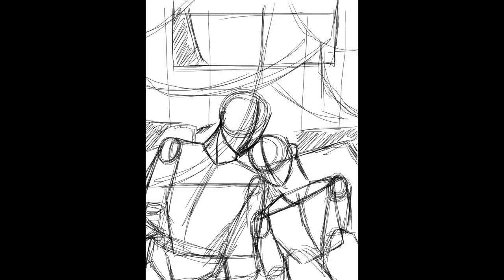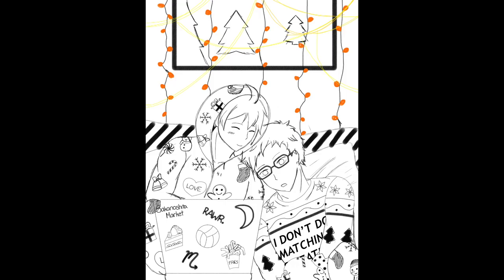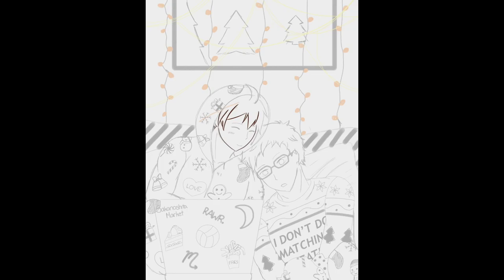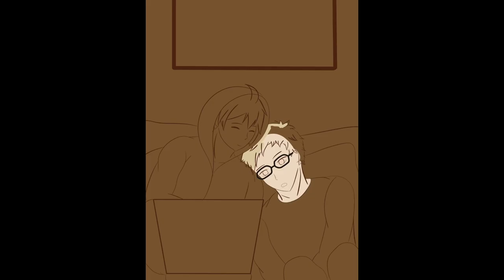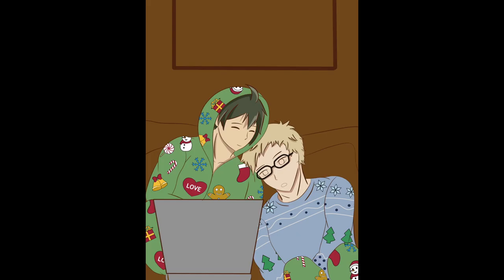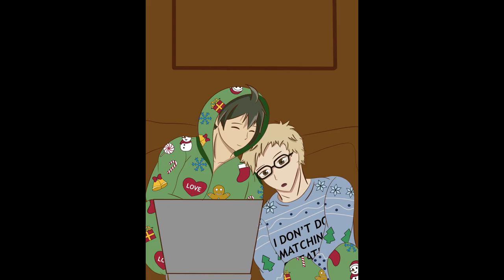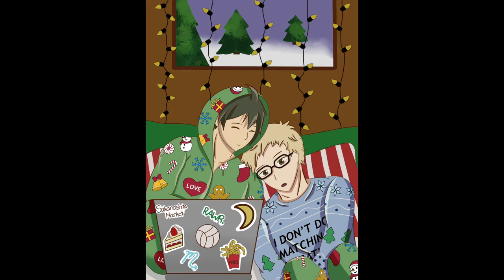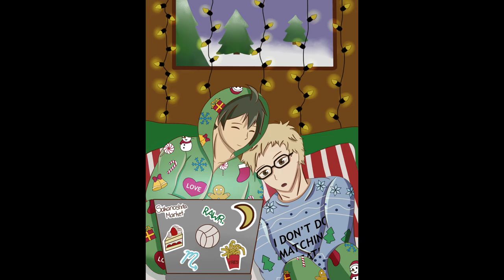Digital Art Process: Haikyu Tsukkiyama Speedpaint: Christmas Edition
Movie night with Tsukkishima Kei and Yamaguchi Tadashi from Haikyu